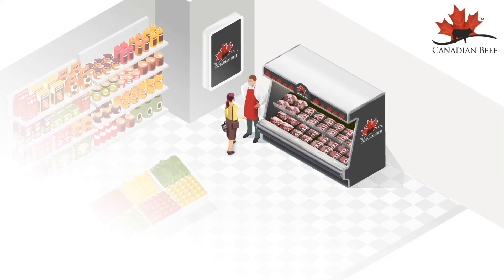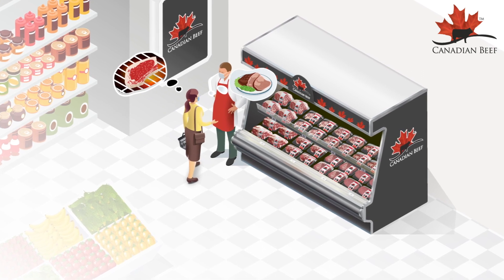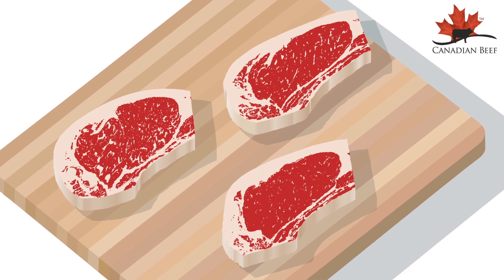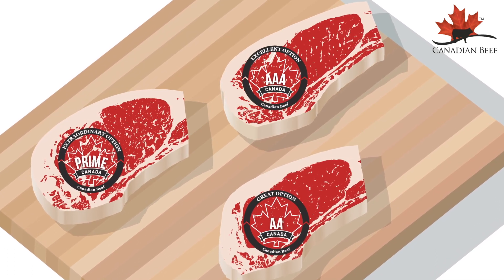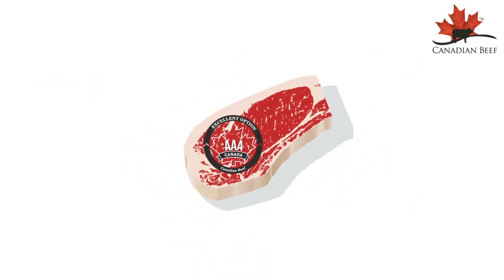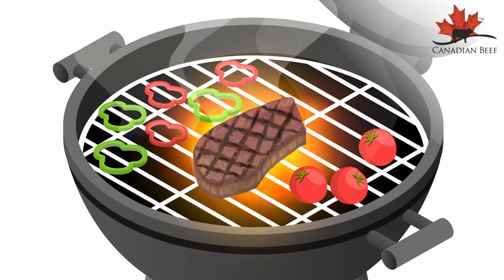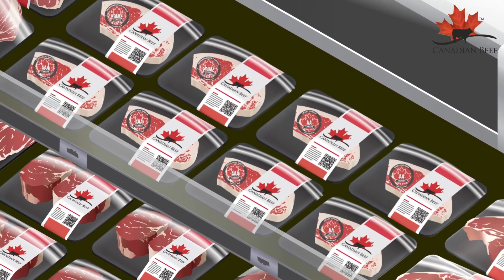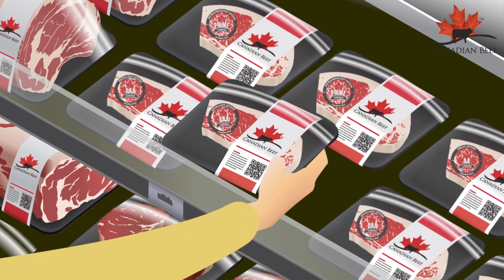Understanding Canada’s Beef Grading System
There is nothing more delicious than a perfectly cooked steak or roast. Canadian beef grades help ensure that your beef has been meticulously chosen to deliver a delicious experience. Watch this video to learn more on how beef grades are assigned based on multiple factors such as characteristics of colour, texture and marbling. Click here for additional information on beef grading